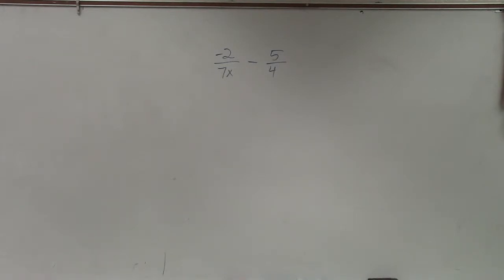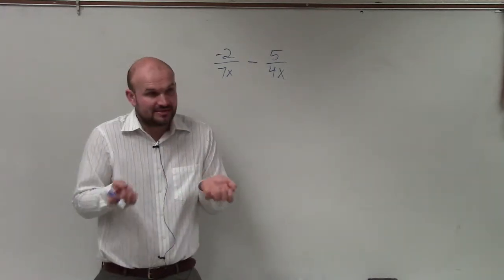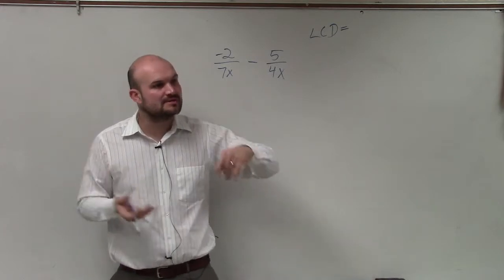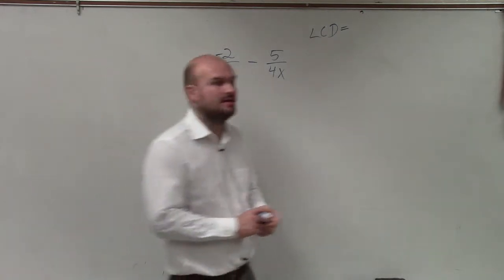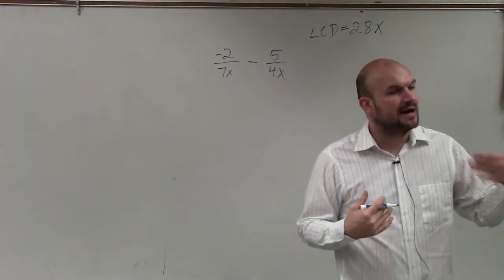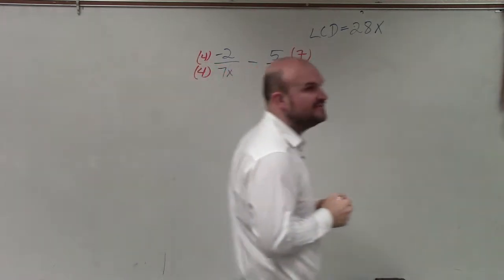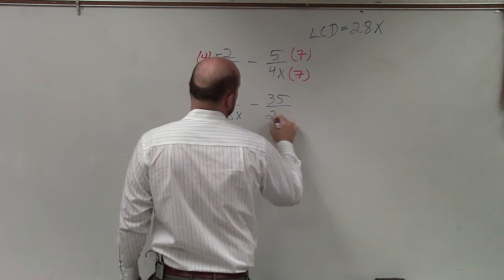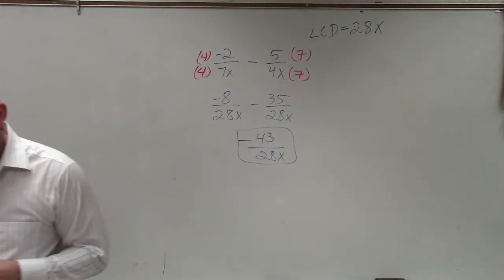How to find the difference between two rational expressions with unlike denominators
(-2/7x) - (5/4x)